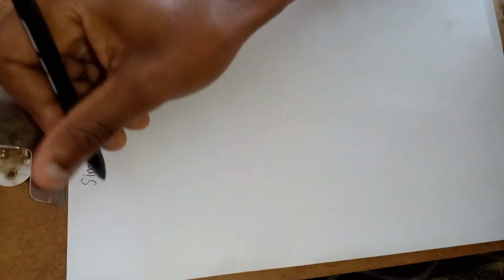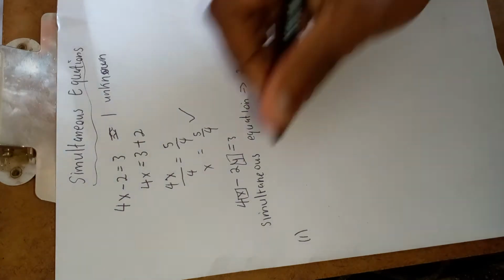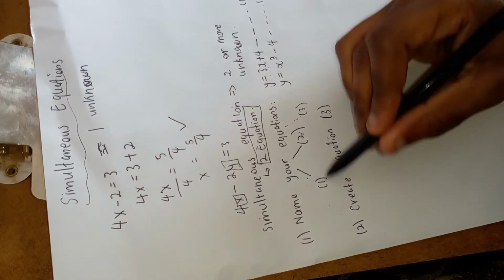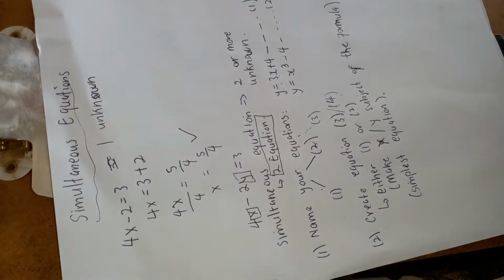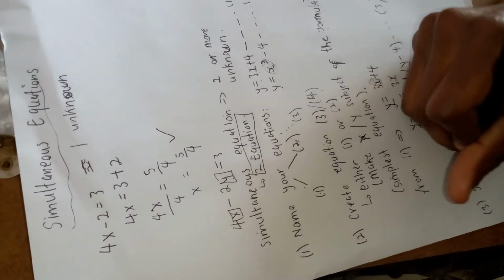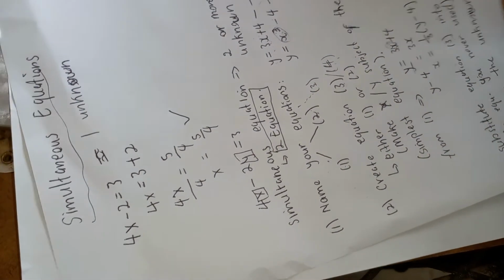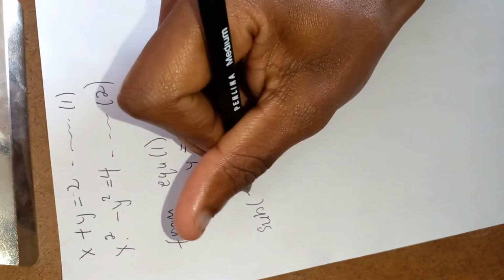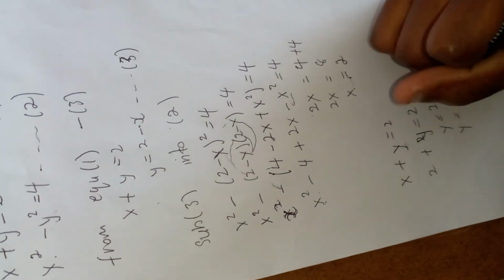SIMULTANEOUS (Grade 10,11,12)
Methods to apply simultaneous equations